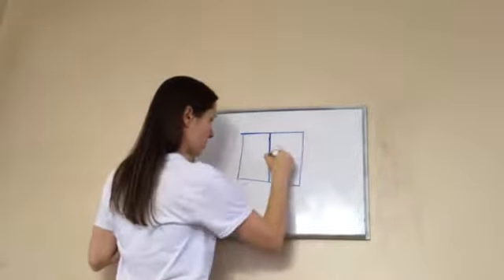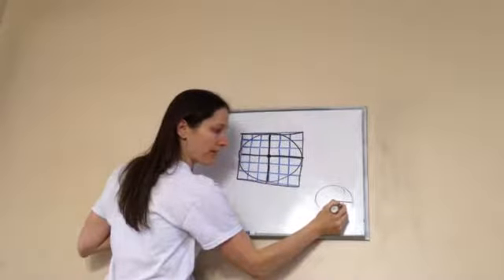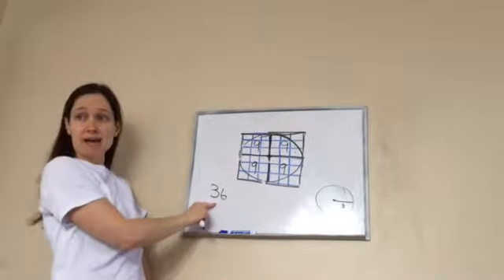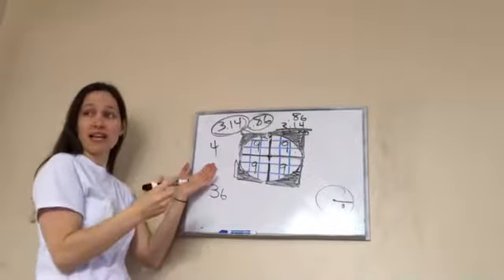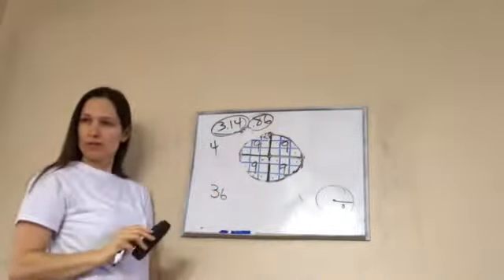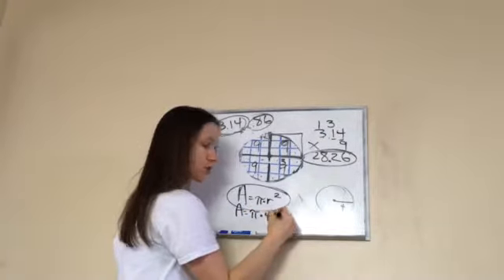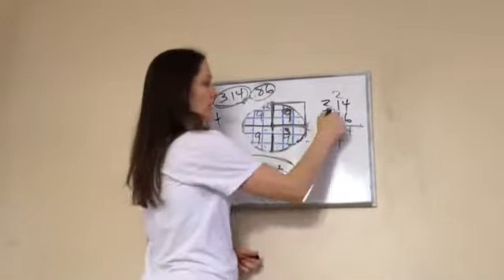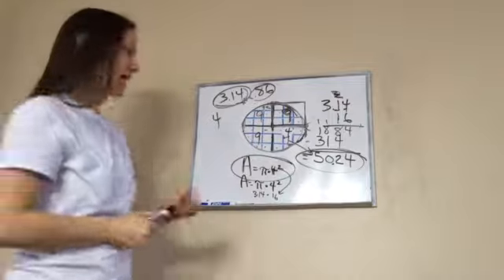Saxon Math 6th Grade - Lesson 86 - Area of a Circle